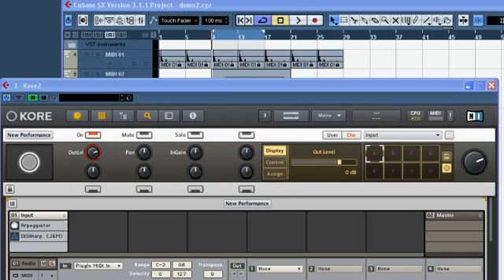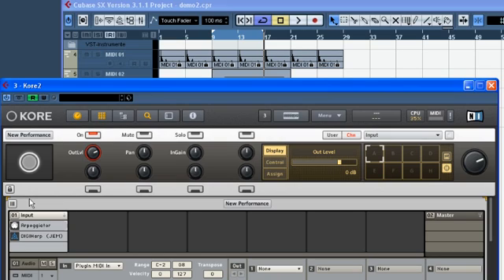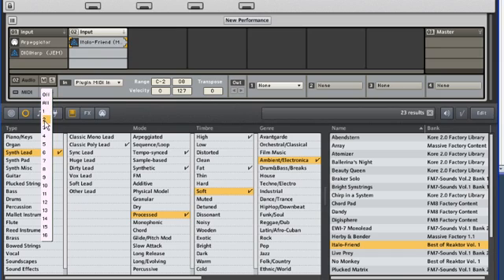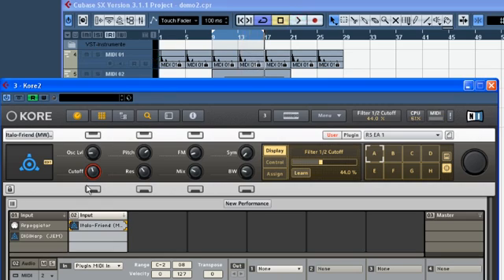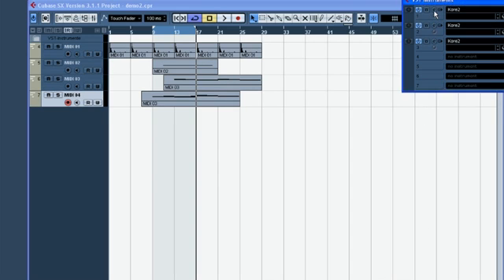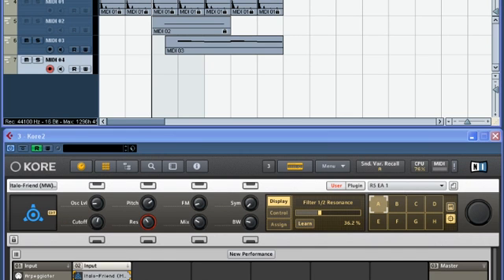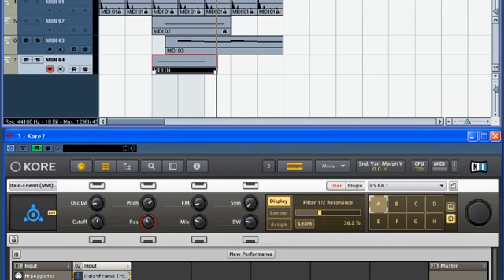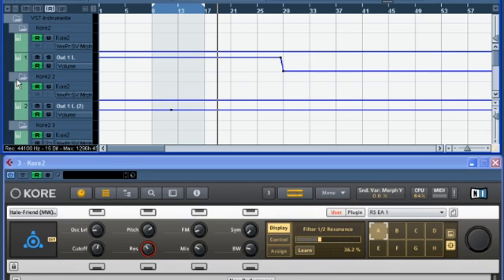KORE 2 Tutorial 4 KORE ina Sequencer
Sequencer integration
KORE 2 is the Super Instrument -- a powerful software / hardware system with a versatile library of more than 500 production-ready sounds with over 3,000 sound variations, plus over 100 effect settings. Find, play, and tweak sounds with unprecedented speed, power and ease.